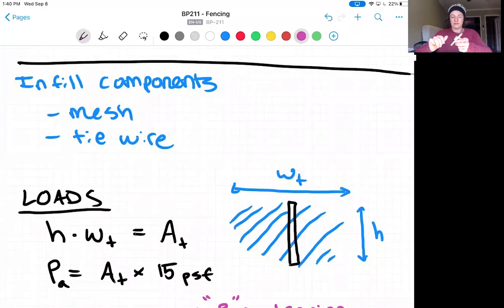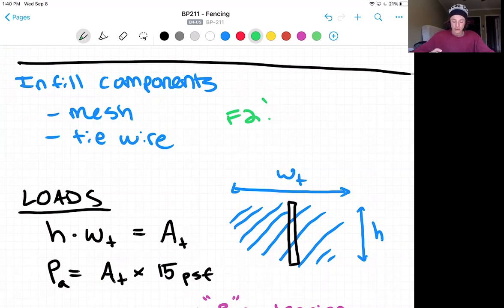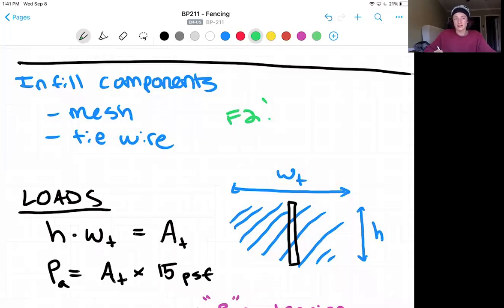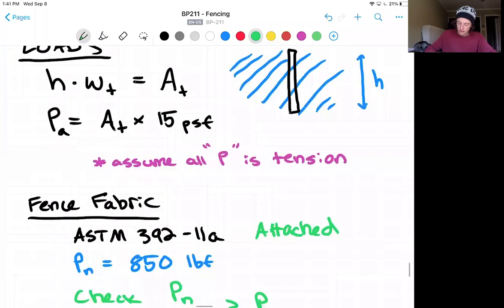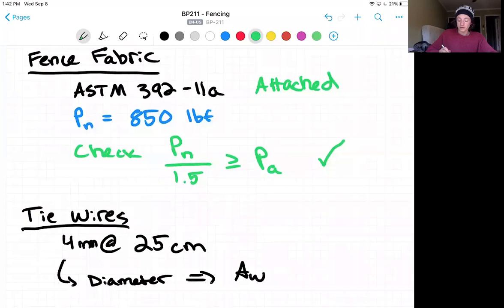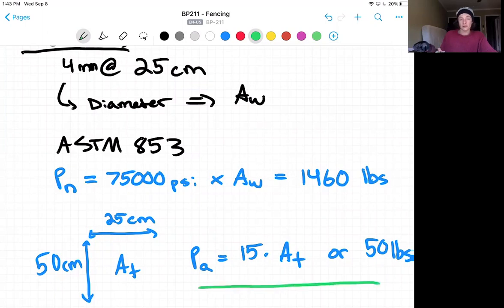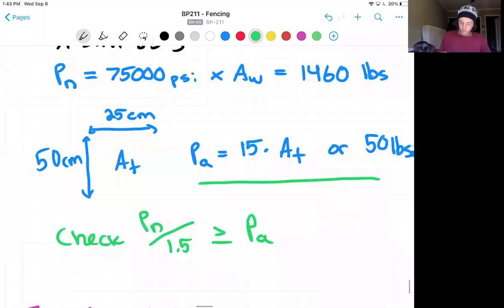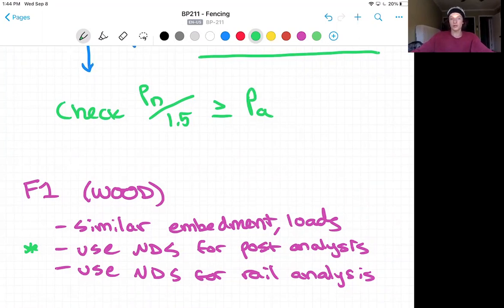BP211 - Fencing (Infill Components)